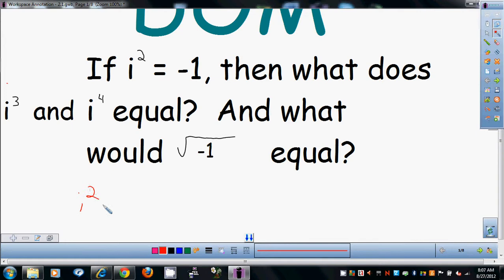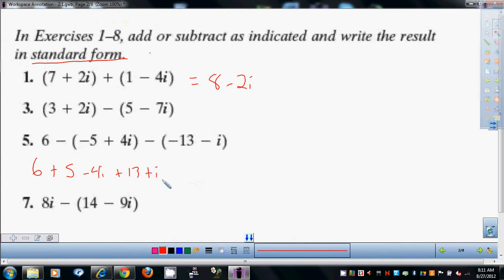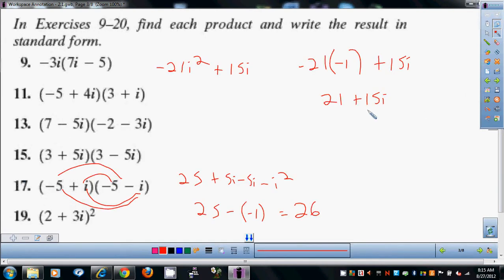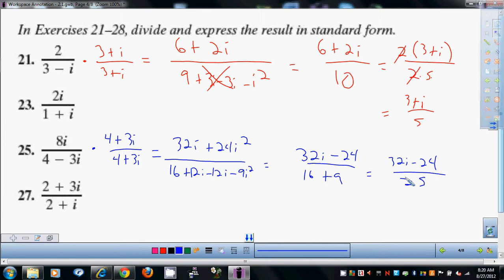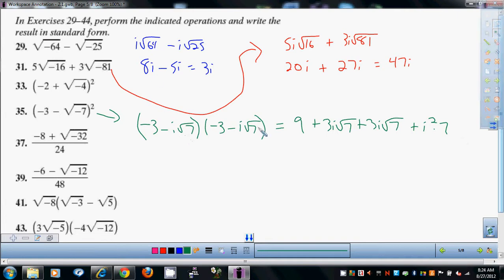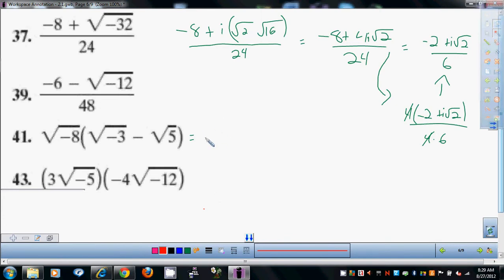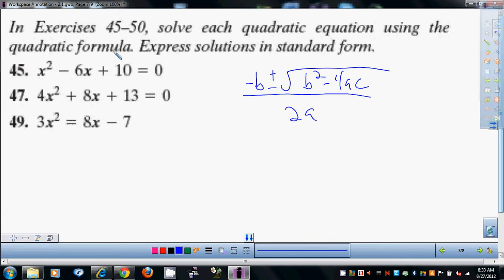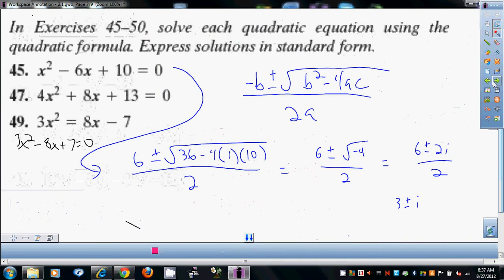2 1 Mon Aug 27